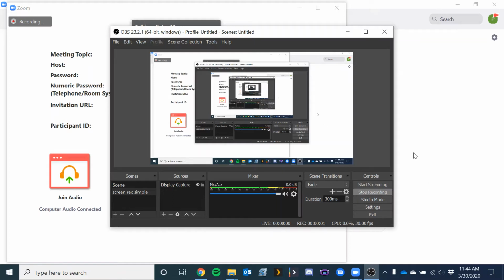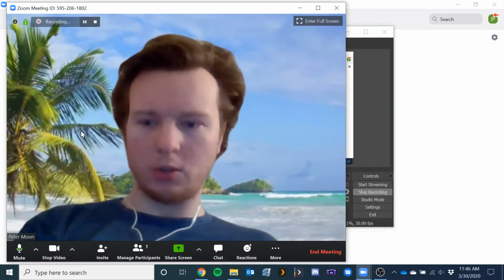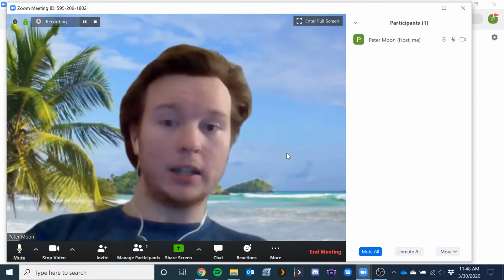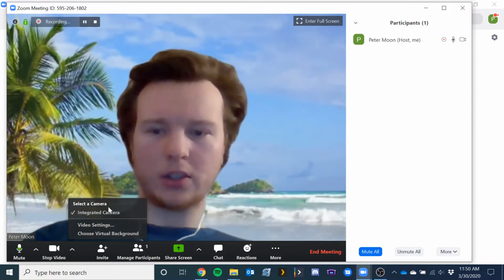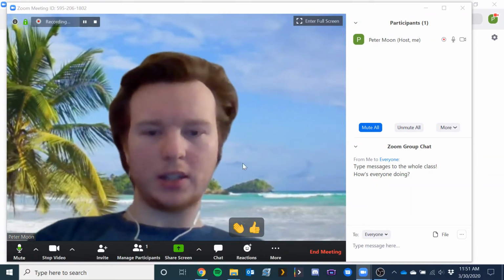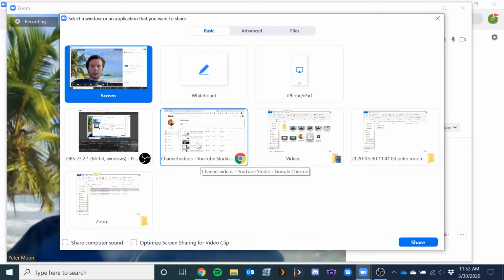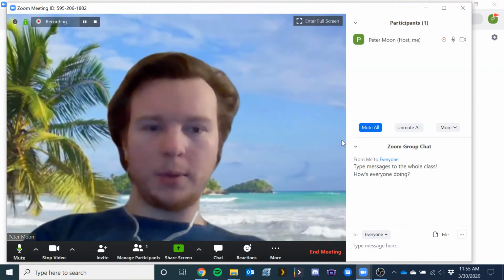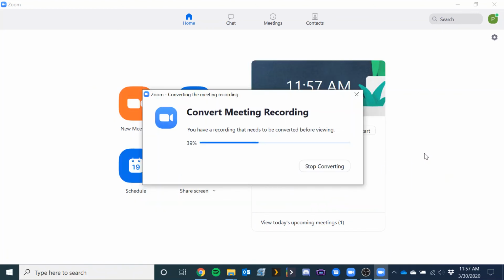[Zoom Tutorials] How to Host a (Recorded!) Zoom Meeting!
In this video, we'll look at how to troubleshoot audio problems (and how to mute your/others' mics!!!), how to make it look like you're vacationing on the beach while you Zoom, how to share pieces of your screen/the Whiteboard, and what happens when you end a recorded meeting.